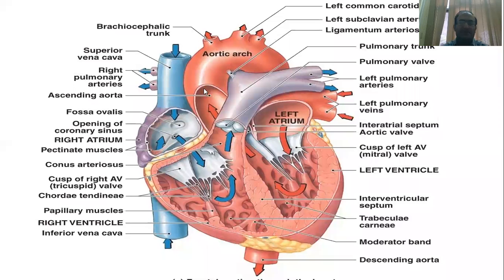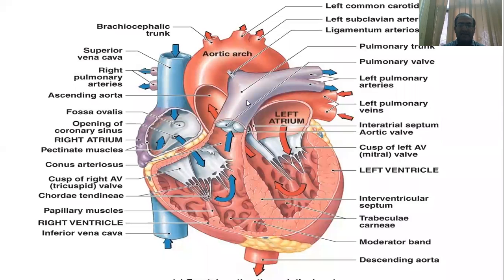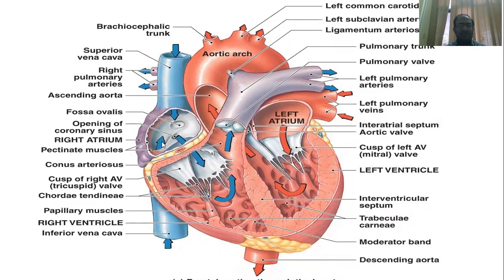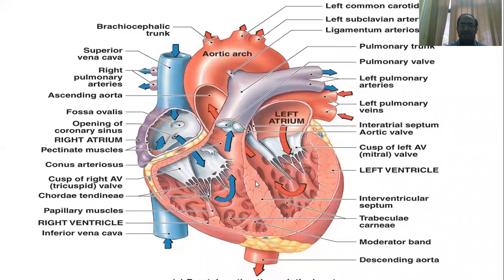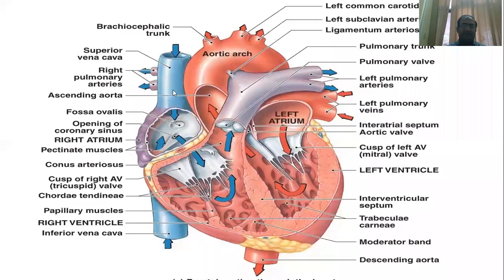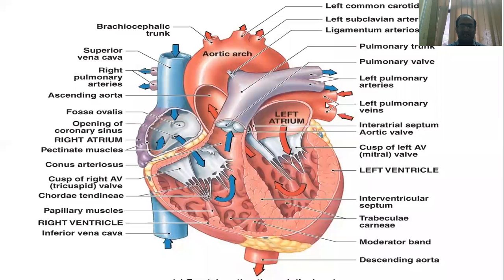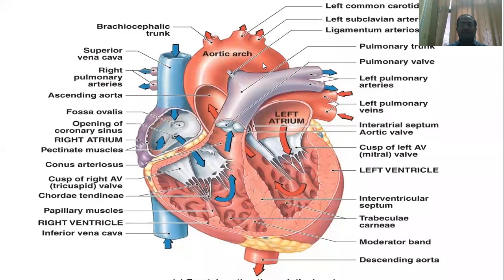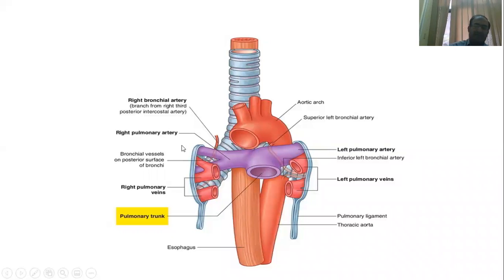Blood vessels 2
pulmonary trunk
surgical anatomy 1